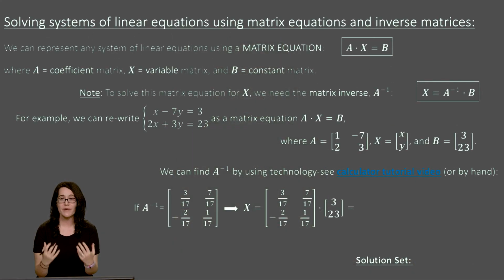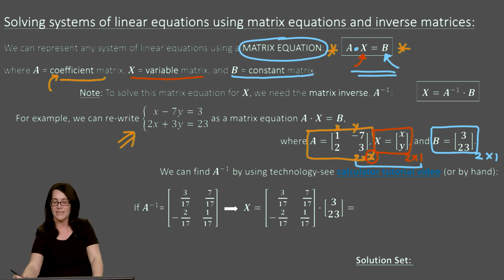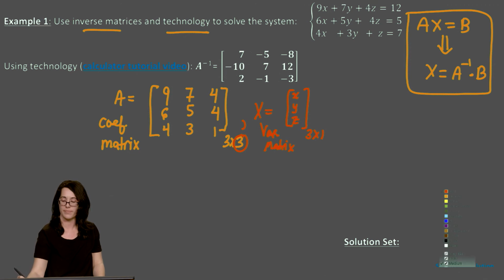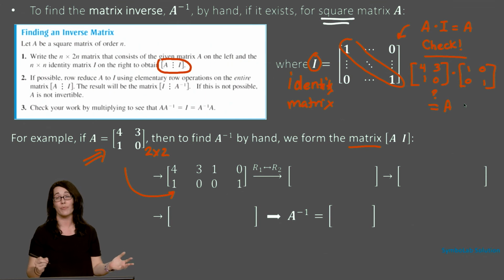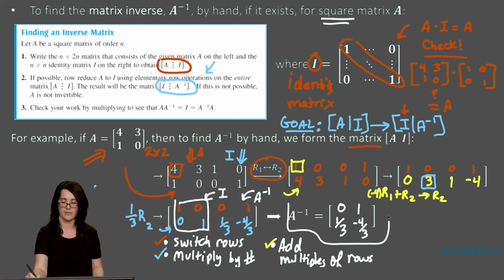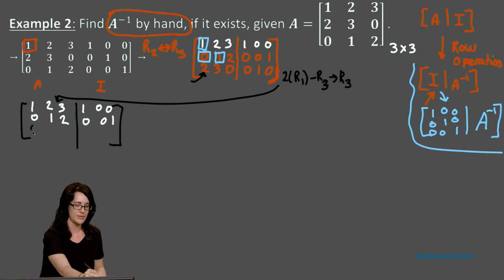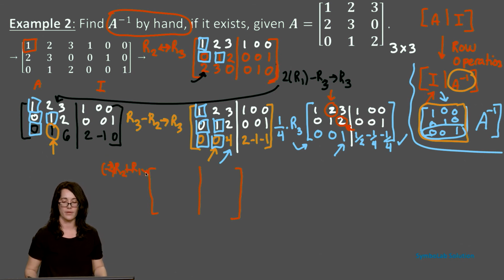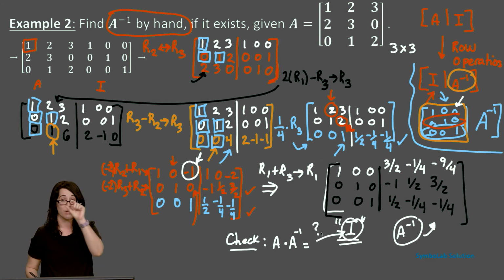The Matrix Inverse